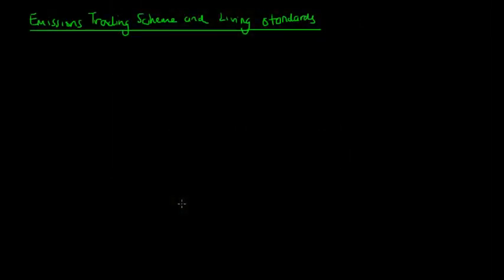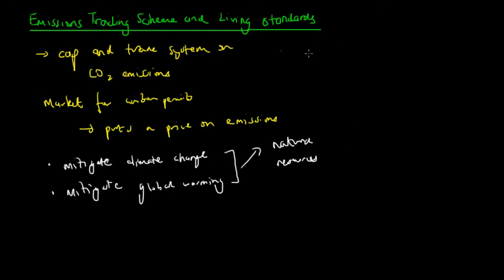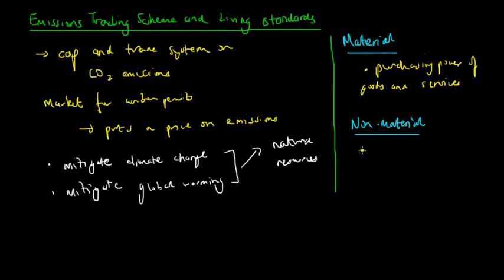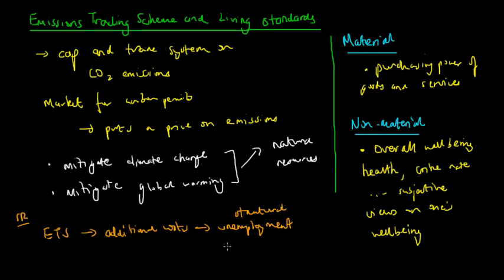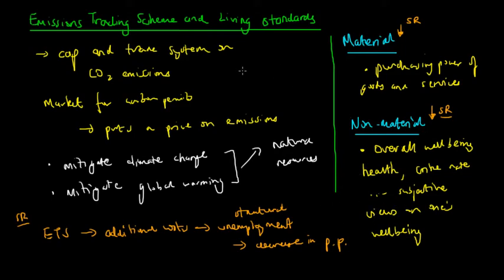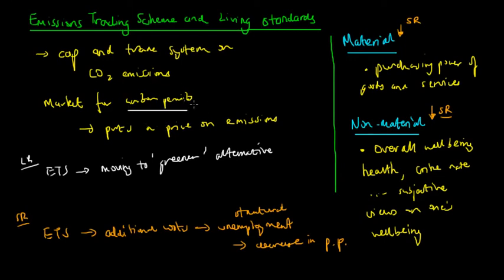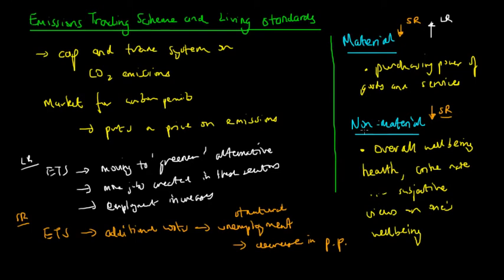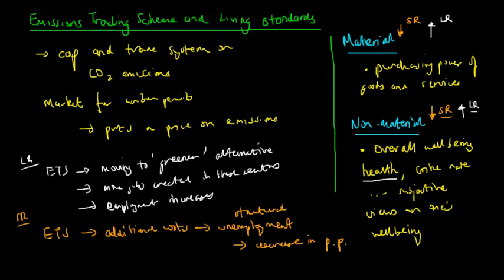Emissions Trading Scheme and Living Standards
In this video, we look at how the emissions trading scheme will impact both our material and non-material living standards. Should the emissions trading scheme be introduced, it will dramatically affect our overall living standards.